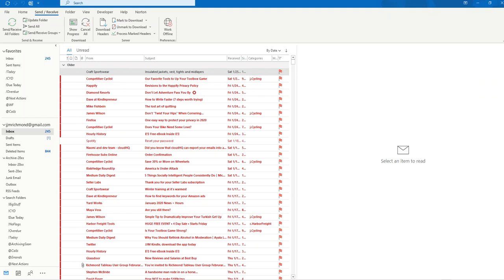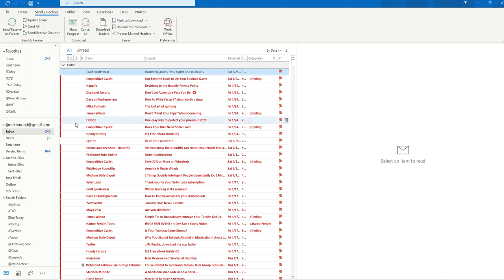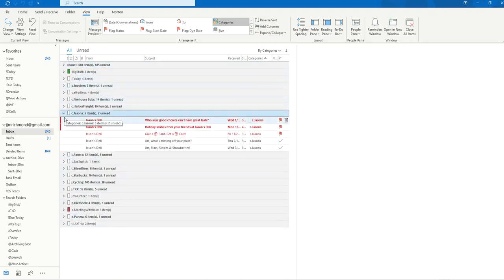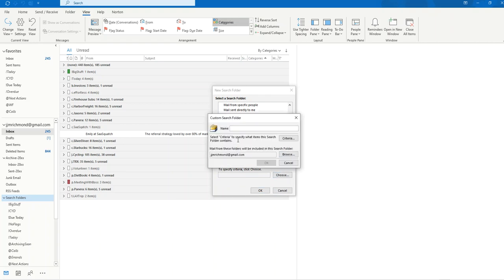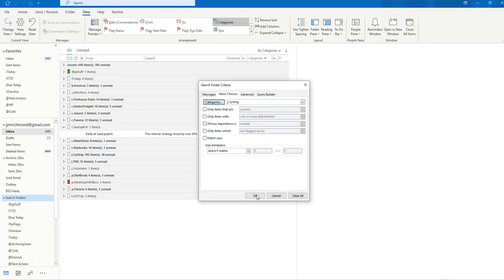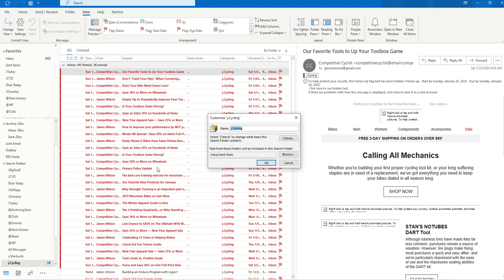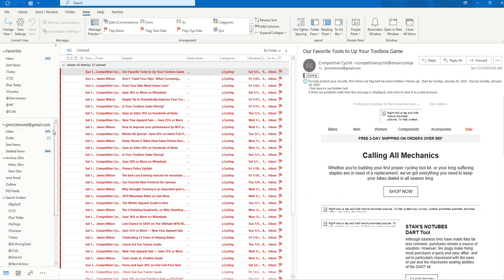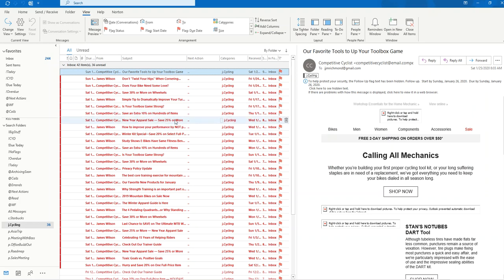Microsoft Outlook - Organize Messages By Category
How to quickly group a view Microsoft Outlook messages by category. Check out my complete GTD (Getting Things Done) based system for Microsoft Outlook